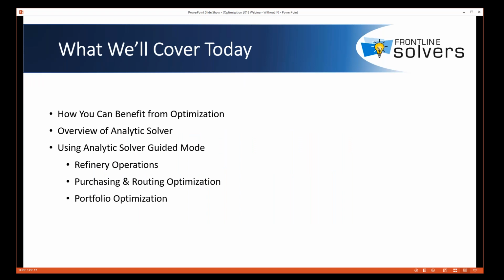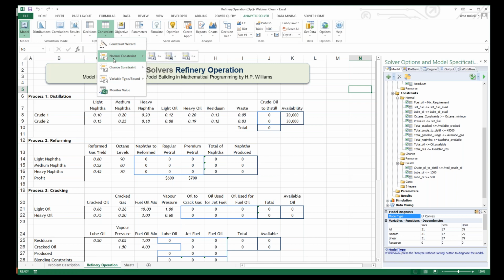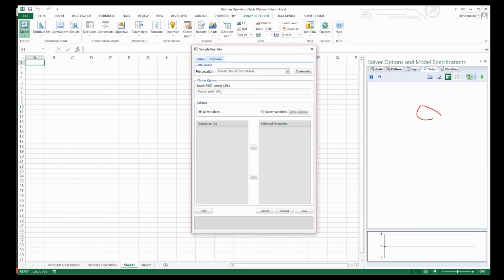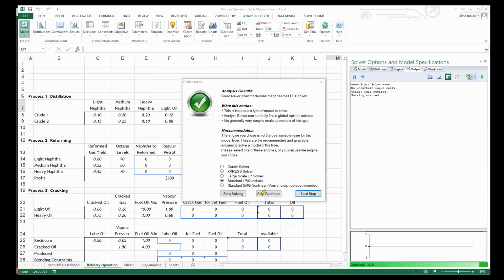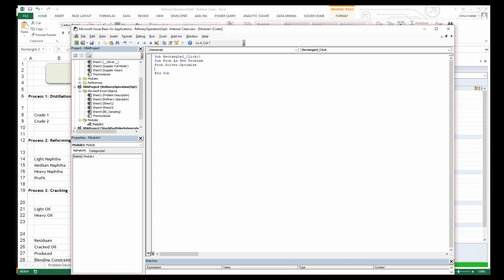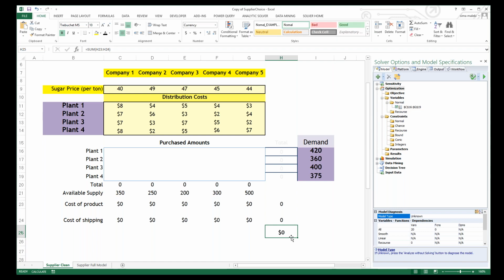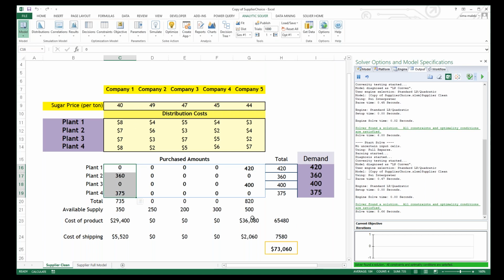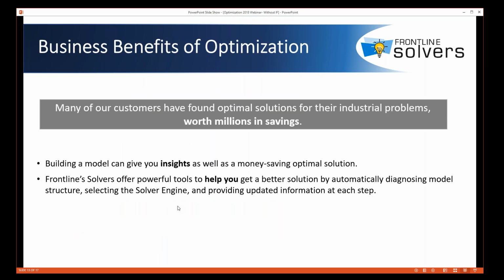8/15/2018 Applications of Optimization in Excel Using Analytic Solver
Recording of a live webinar.